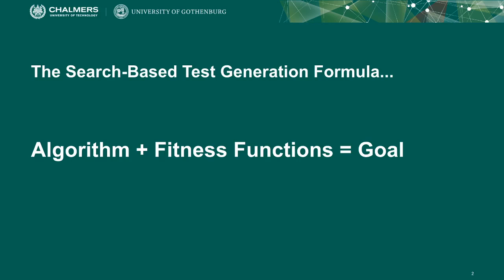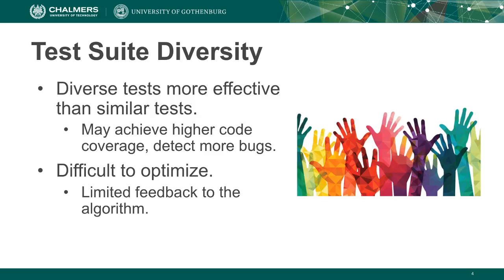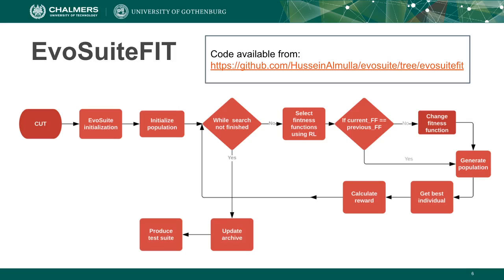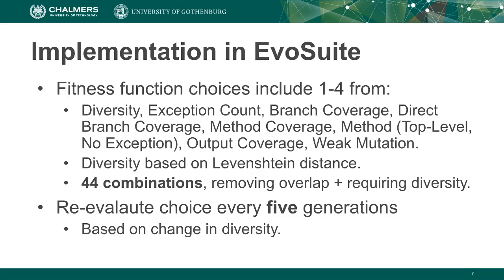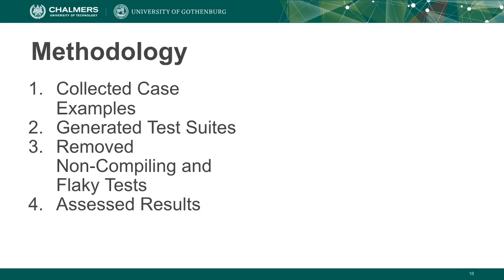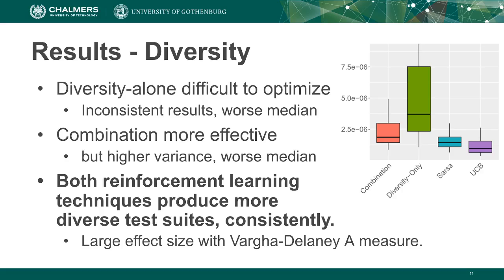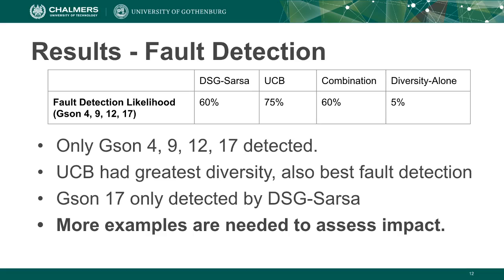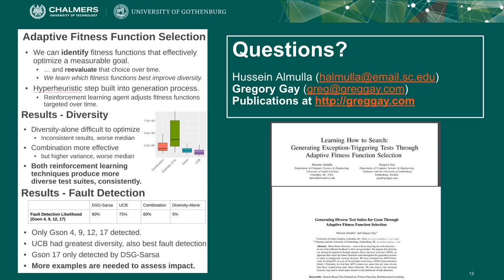Generating Diverse Test Suites for Gson Through Adaptive Fitness Function Selection (SSBSE 2020)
This is a recording of a talk at the 2020 Symposium on Search-Based Software Engineering (Challenge Track).

Abstract: Many fitness functions—such as those targeting test suite diversity—do not yield sufficient feedback to drive test generation. We propose that diversity can instead be improved through adaptive fitness function selection (AFFS), an approach that varies the fitness functions used throughout the generation process in order to strategically increase diversity. We have evaluated our AFFS framework, EvoSuiteFIT, on a set of 18 real faults from Gson, a JSON (de)serialization library. Ultimately, we find that AFFS creates test suites that are more diverse than those created using static fitness functions. We also observe that increased diversity may lead to small improvements in the likelihood of fault detection.